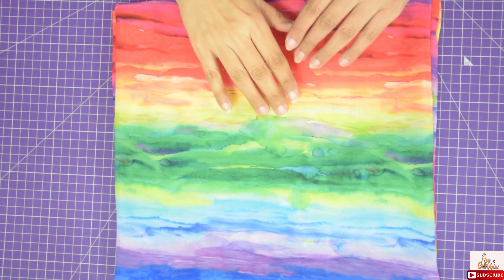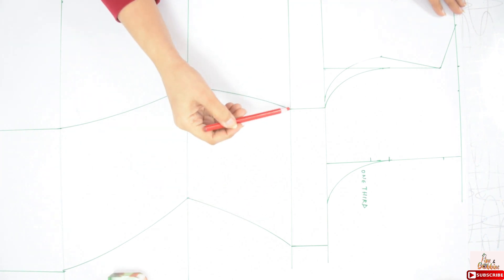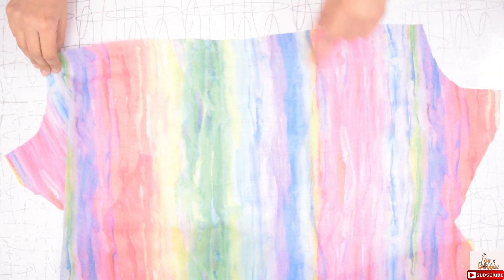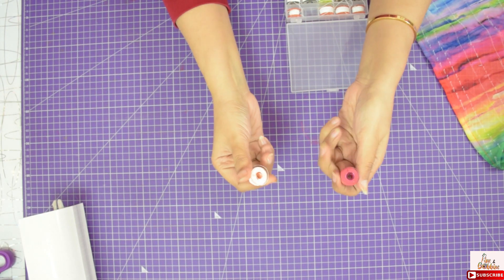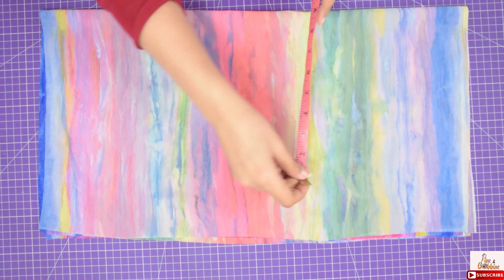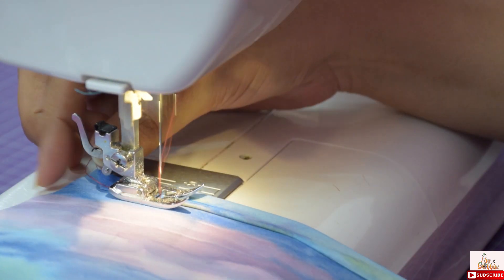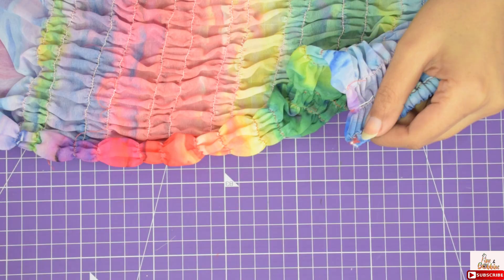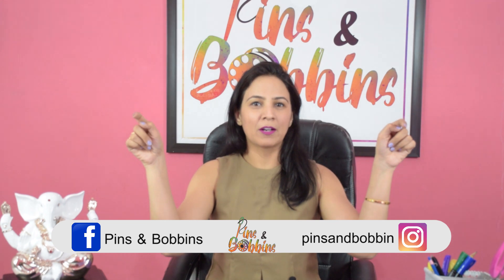DIY BodyCon Dress Beginners friendly Shirred Dress Super Easy Shirred Bodycon Dress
Hey Pins & Bobbins Family,
This is a detailed tutorial on How to make a Shirred Bodycon Dress. Its an easy project foe beginners.
We are accepting orders.
From Now Onwards you can place Orders of any Dresses or Tops  you like on my Channel, and for the details you can DM  me on my Instgram or you guys can connect with me on my Face book Page.
Very Soon I’ll be uploading all the colors of Scrunchies too.
How to make Basic Bodice Block and Basic Sleeves

How To Make: Shirred Dress|How to Shirr Fabric|Shirring Tutorial| Elastic Shirring| Summer dress

Detailed video on How to make Shirred Top Smocked Summer Top Shirring Tutorial Elastic Shirring

Video Shot with Nikon D5300,Lens AF – S Nikkor 18 – 140mm 1:3.5 – 5.6GED VR
Videography by : Dr. Surendar Singh Dhankhar